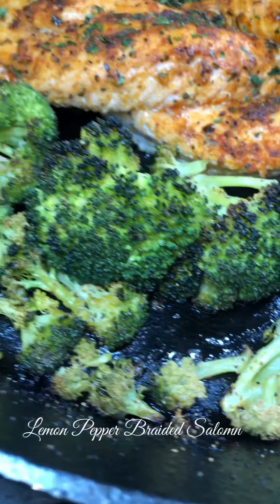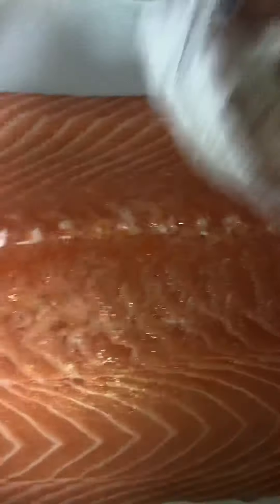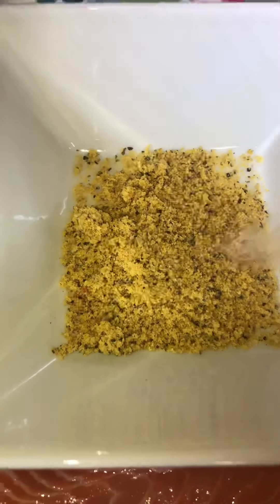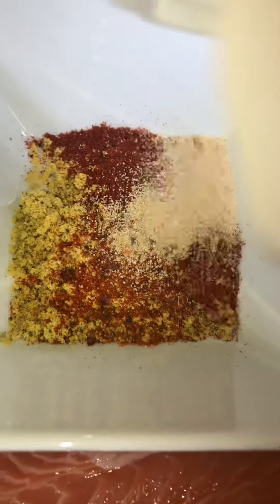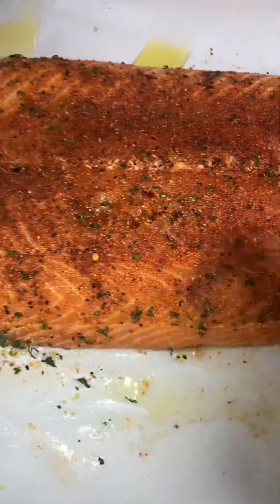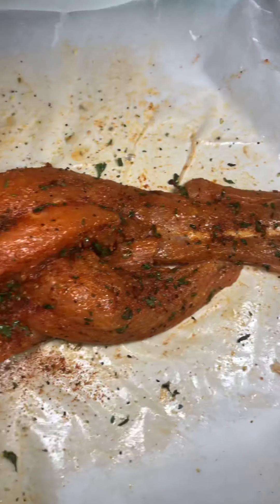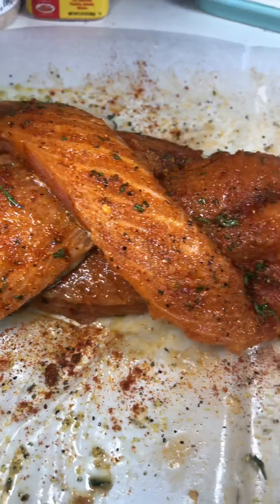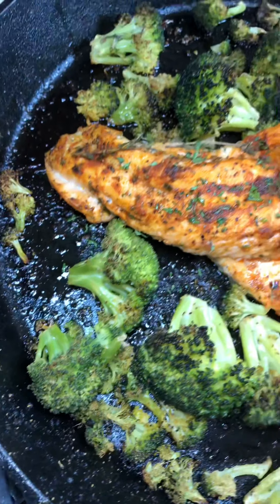Braided Lemon Pepper Salmon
In this video I give a short, simple but yet delicious lemon pepper braided salmon recipe